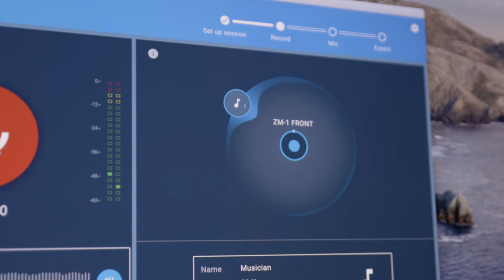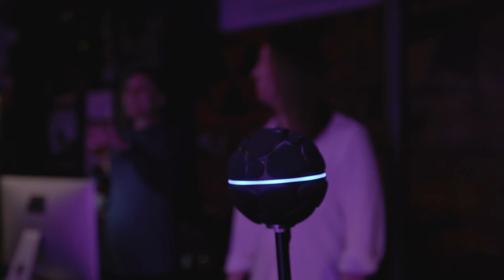Writing and Producing Ambisonic Music for Canon's EOS VR Immersive Environment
Step behind the scenes with Immersive Music & Sound co-founder Dan Teicher as he explains how he created the three-dimensional spatial audio for our stereoscopic 3D 180° VR Musical History of New York.